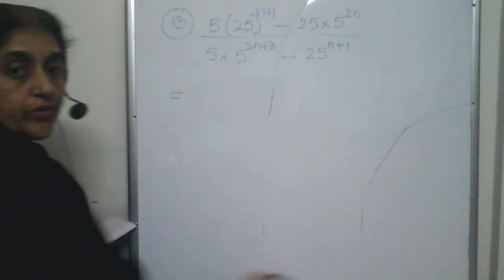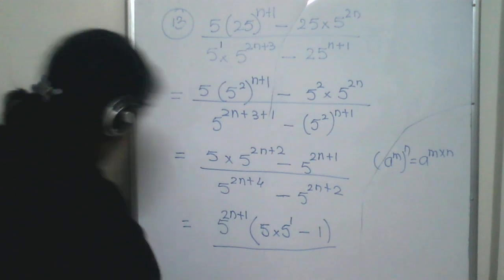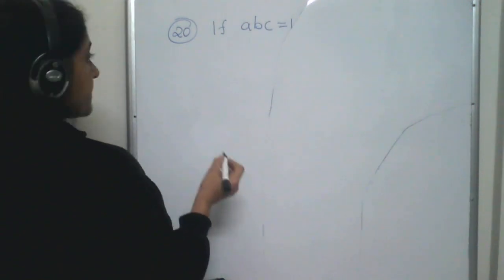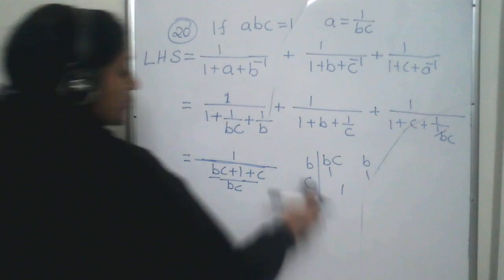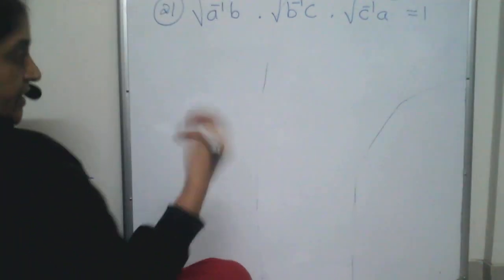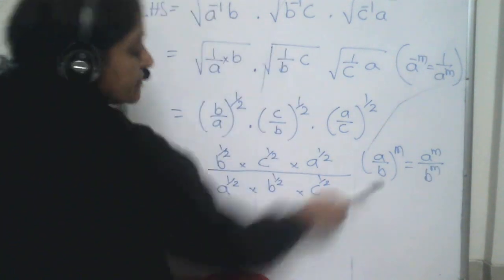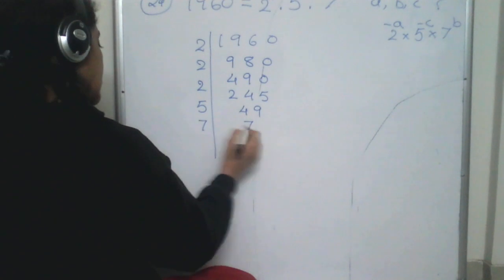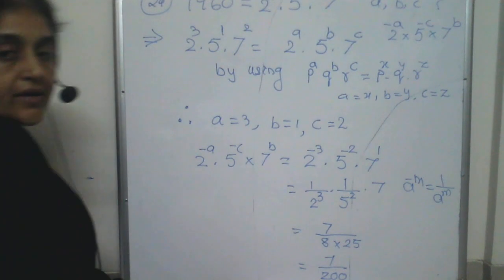Gr 9 Indices Q13 24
Indices Continued .Questions covered from 13 to 24

NEXT video will have 27,29, 30,31,32 and 34